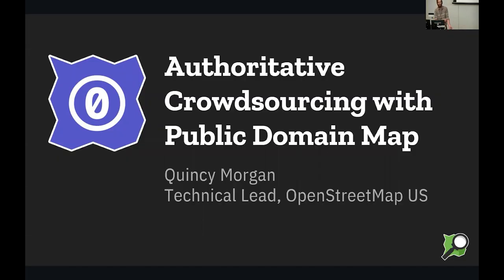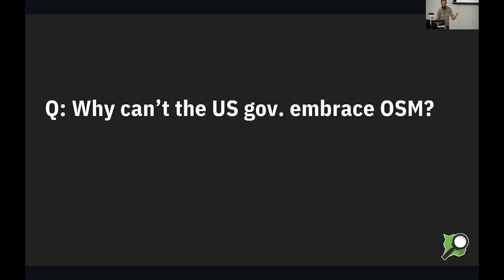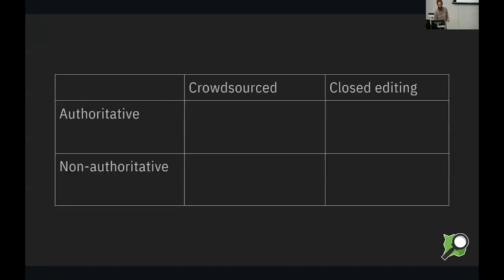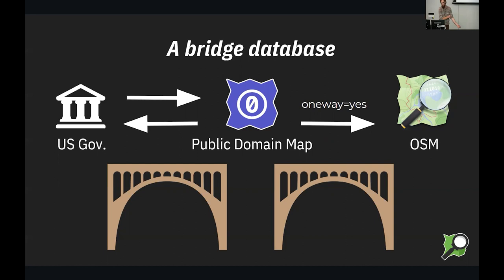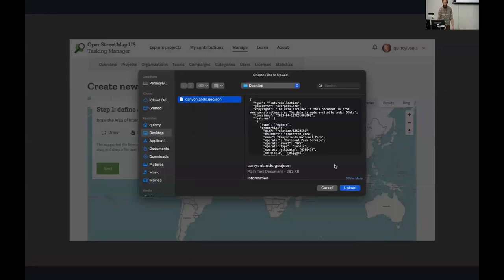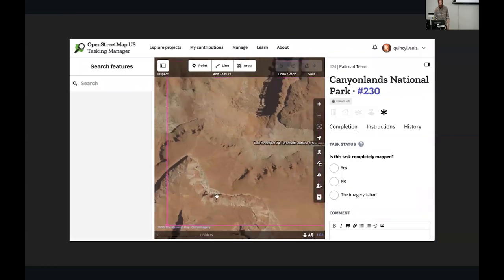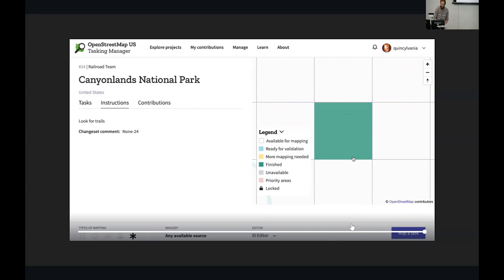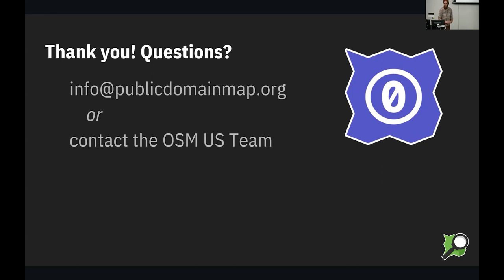Introducing Public Domain Map - Quincy Morgan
Crowdsourced mapping is a powerful too, but what if OpenStreetMap doesn't quite fit your use-case? OpenStreetMap US presents Public Domain Map: a bridge database that allows government entities and other trusted partners to request mapping assistance from the community while contributing validated data back to OSM. Come learn how Public Domain Map fills the gap between crowdsourced and authoritative map data.